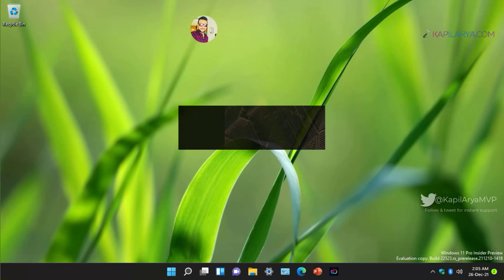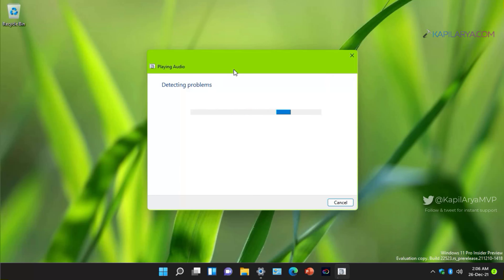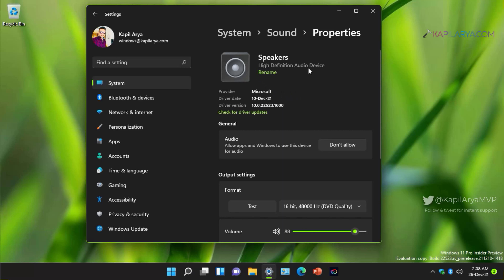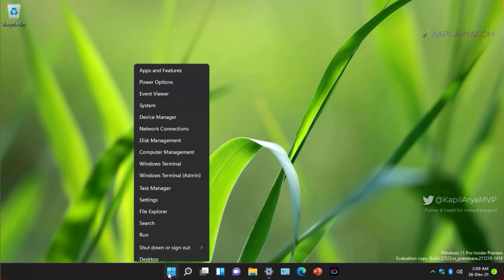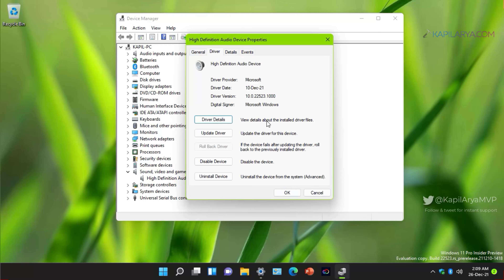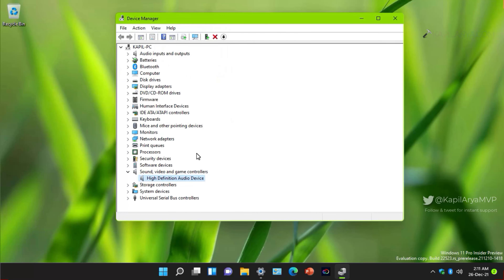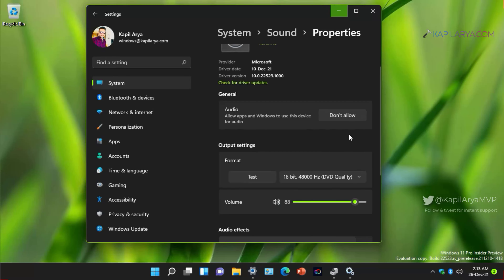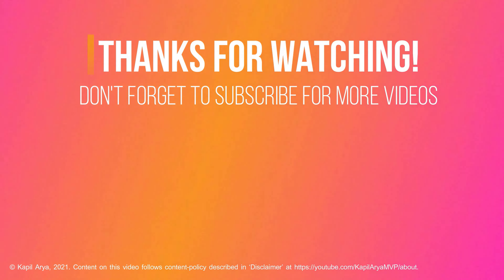Solved: Audio not working in Windows 11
In this video guide, learn how to troubleshoot or fix audio not working in Windows 11 using different methods.

Chapters:

00:00 Intro
00:50 Run Playing Audio troubleshooter
02:10 Check sound output device
03:33 Make changes to audio driver
05:53 Check audio services
06:52 Disable audio enhancements
07:42 Wrap up
07:57 End screen